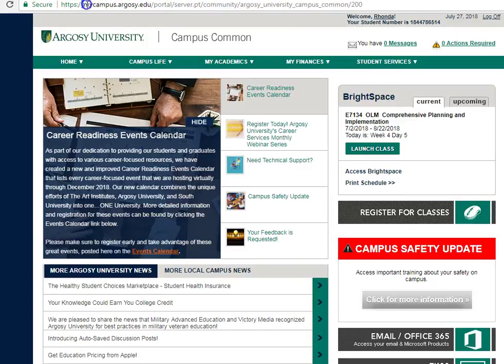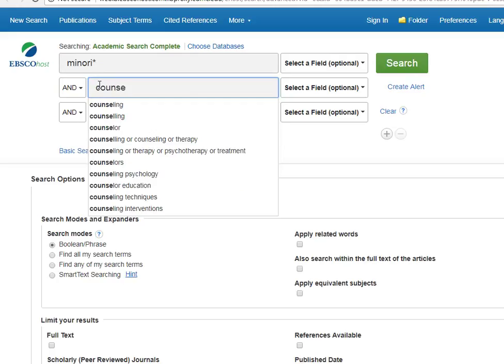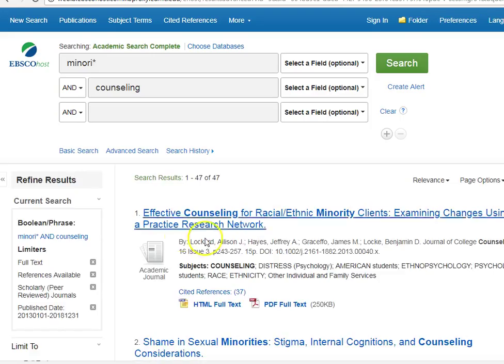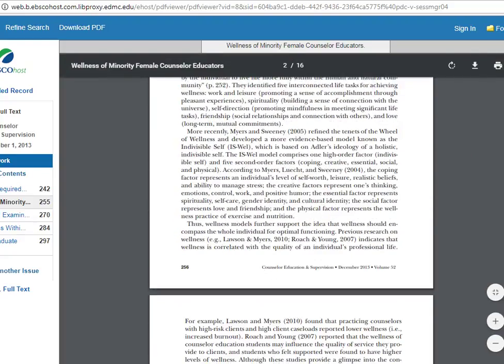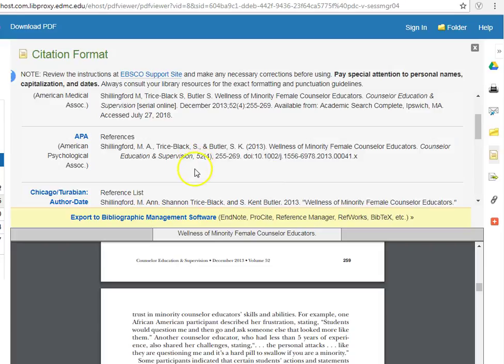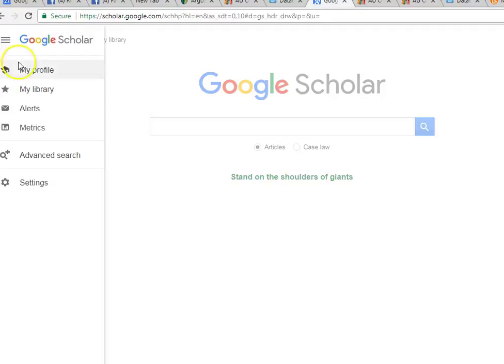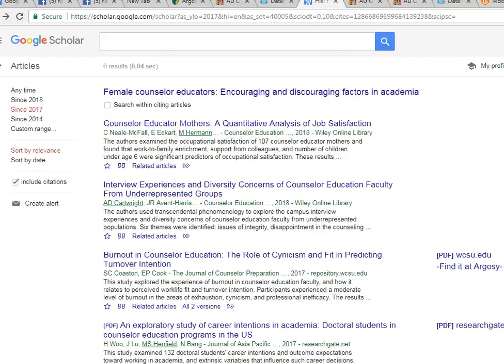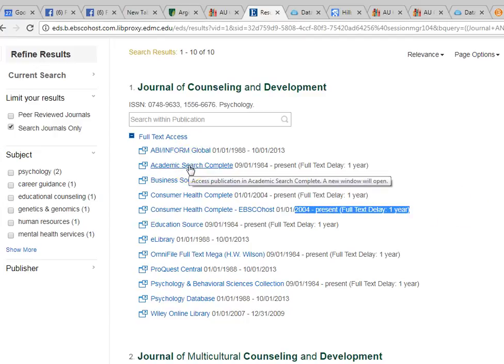Bernice Question on Minority Counseling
Under 15 minute answer about counseling and minoriities